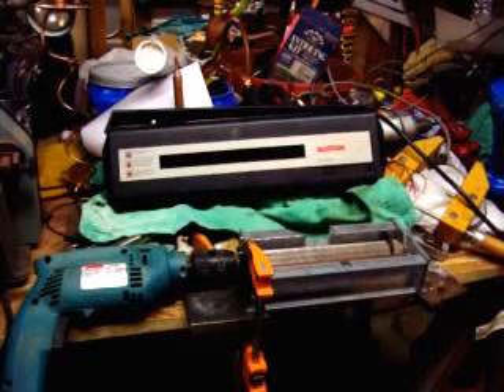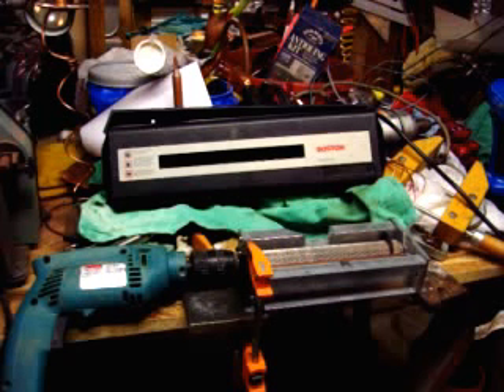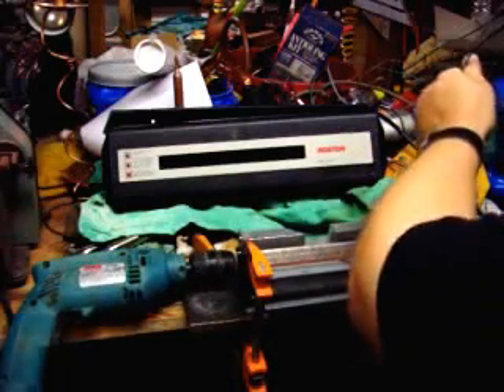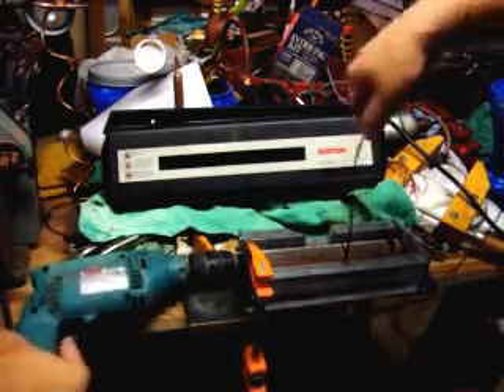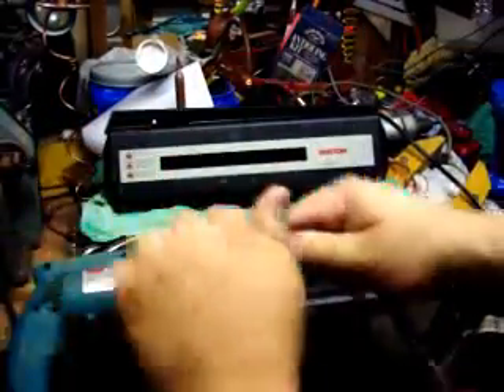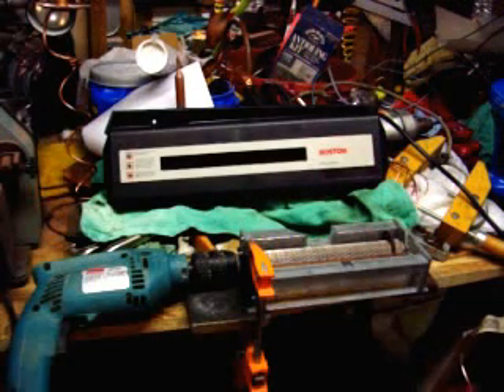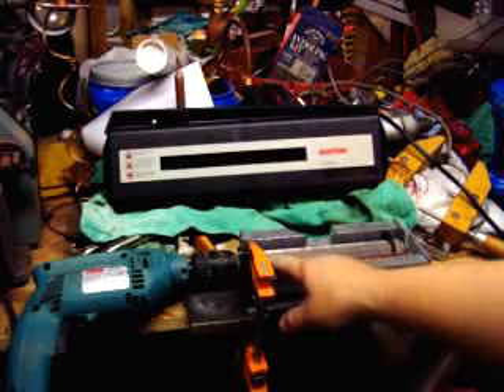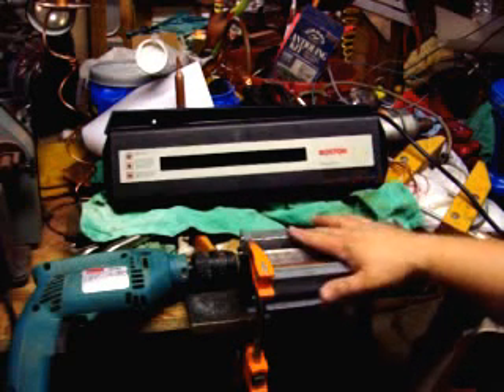Automatic wire stripper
Automatic wire stripper made from an old paper shredder